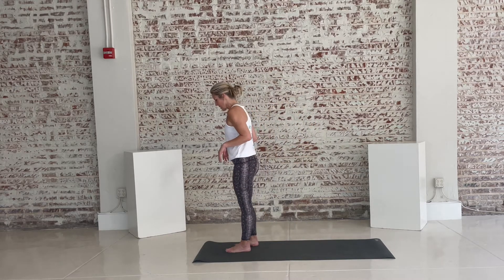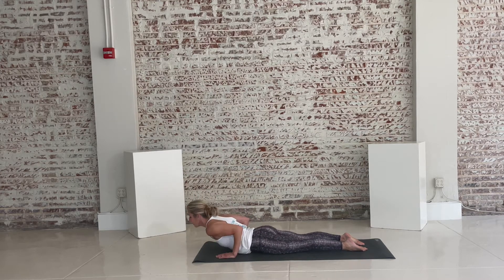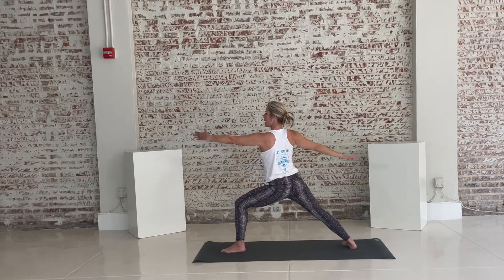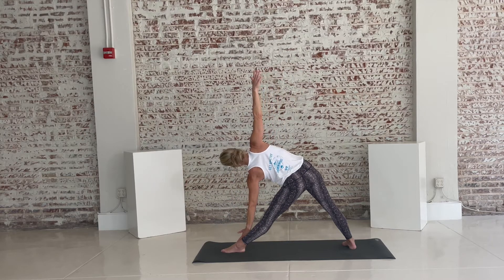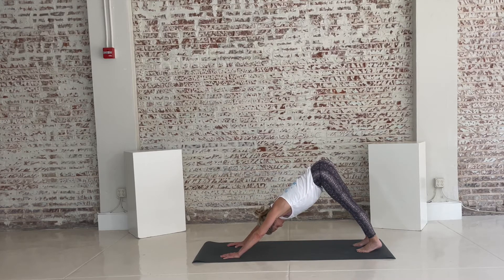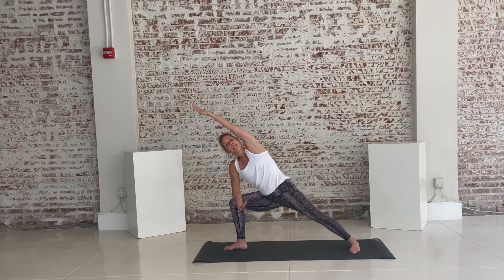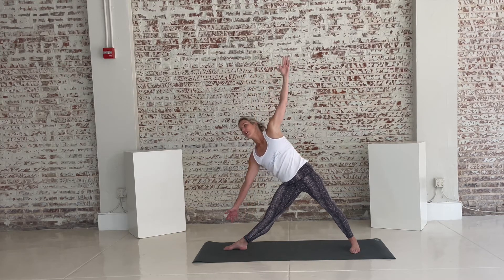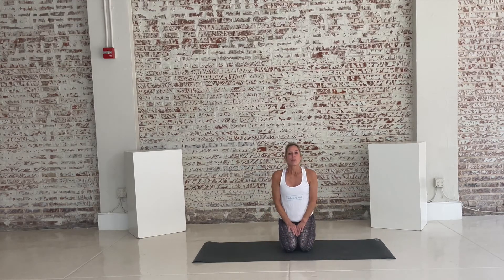Get Healthy on the Railroad - Vinyasa Flow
Let's start of the week with an easy Vinyasa Flow demonstrated by instructor Leila Neil. Special thanks to @bcbsofalabama for helping to make Birmingham's physical health a priority💪!